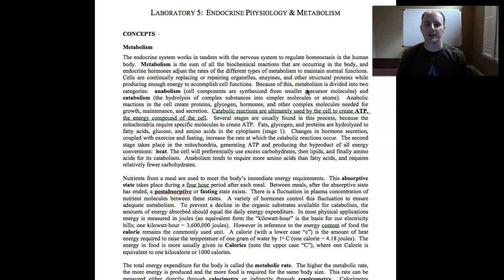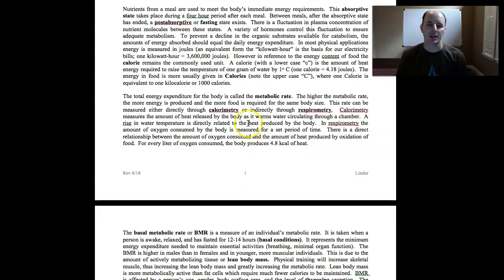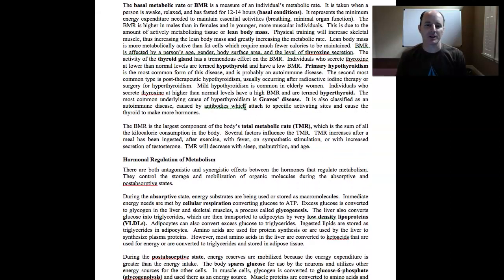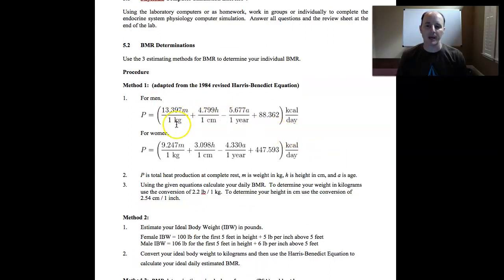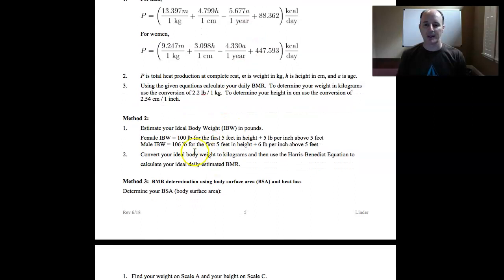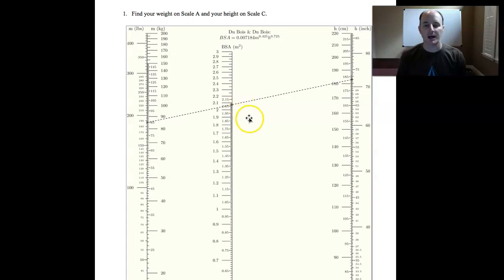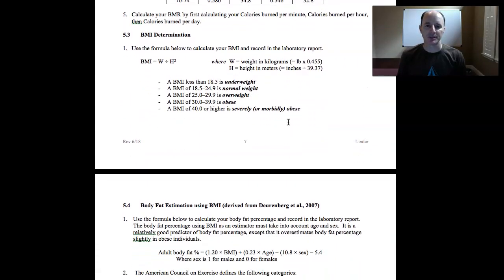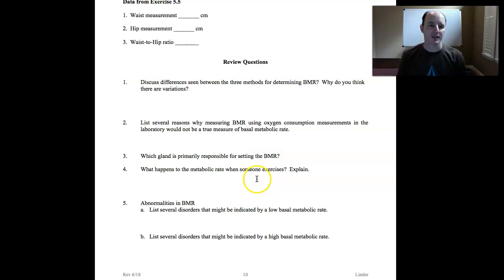Laboratory 5 BMR, BMI, and Body Fat Calculations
This video shows you how to complete the first half of laboratory 5 by completing BMR, BMI, and body fat percentage calculations.